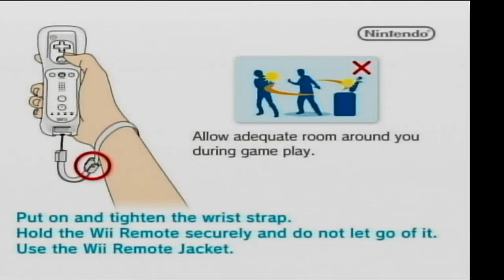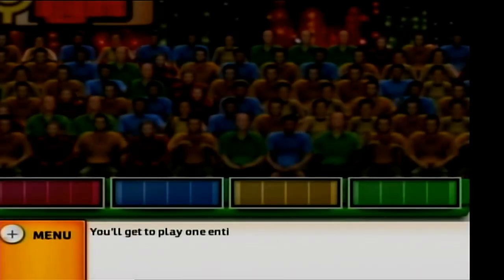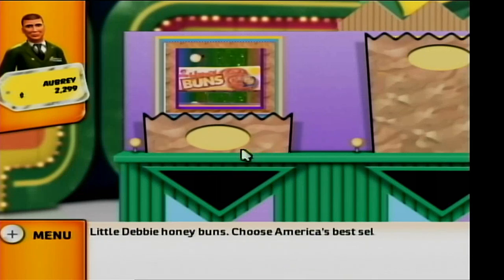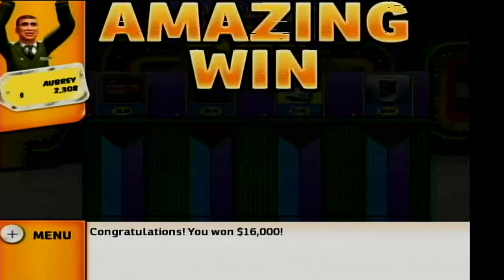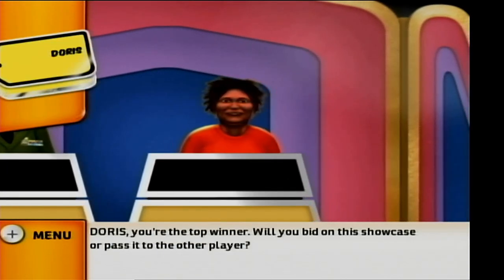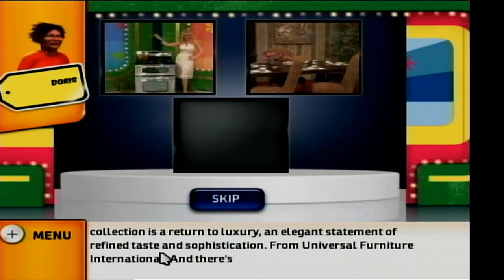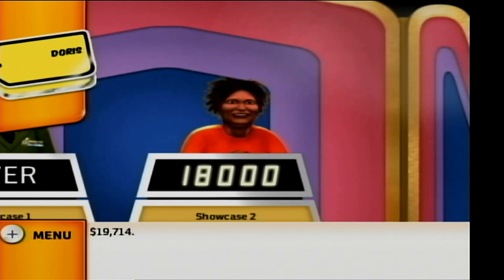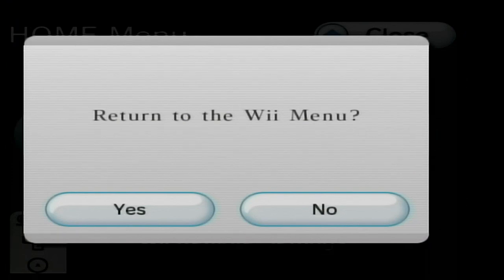Pat Sajak's Retirement Special (Part 59)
Here is the next part, in which the next game will be The Price is Right for the Nintendo Wii. How will I do? Watch to find out, and Part 60 will be up next.